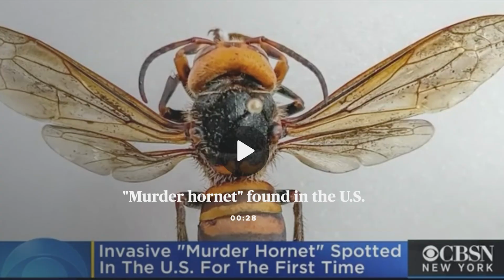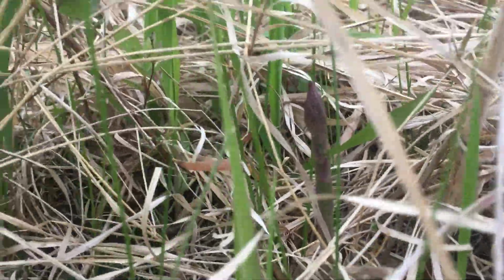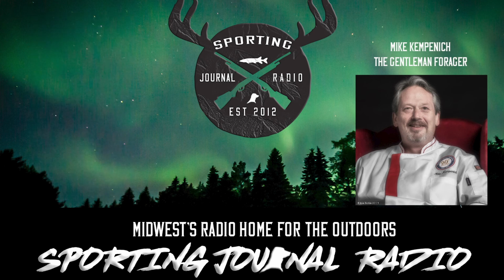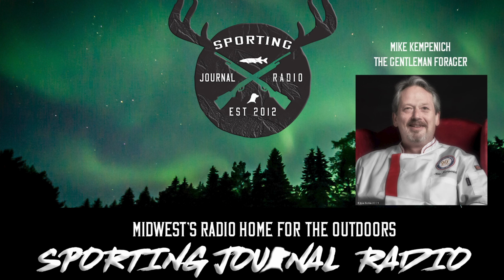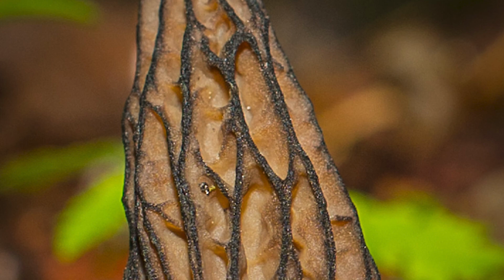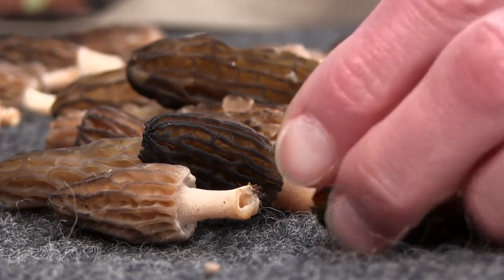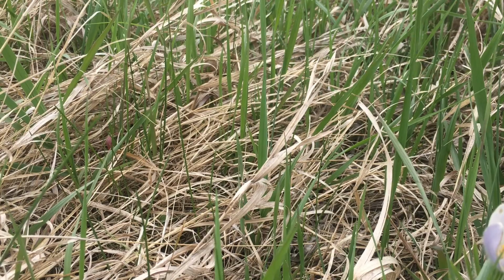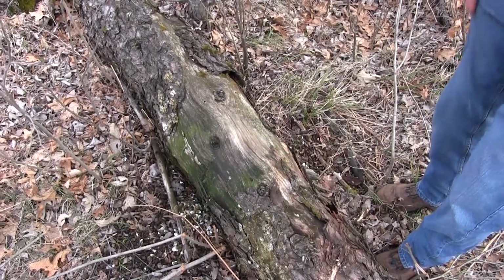HOW TO FIND MOREL MUSHROOMS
In this "May the 4th" outdoors update, we have 4 topics to talk about. Killer hornets, where to find ramps, asparagus and morels, plus the first wildflower to bloom in the spring.